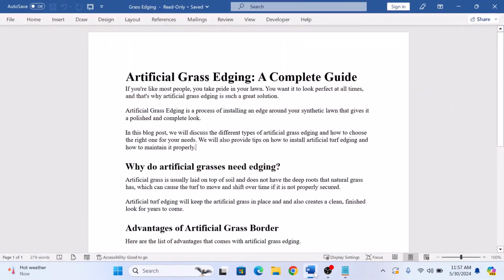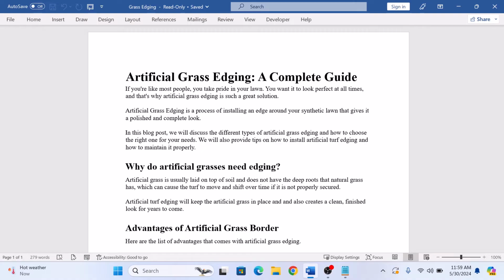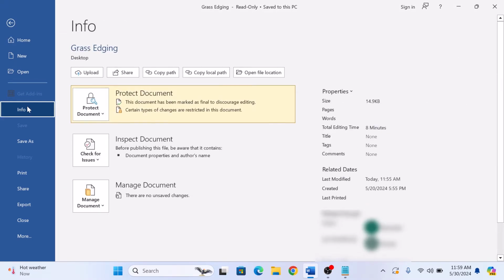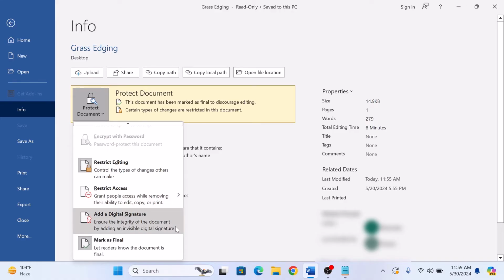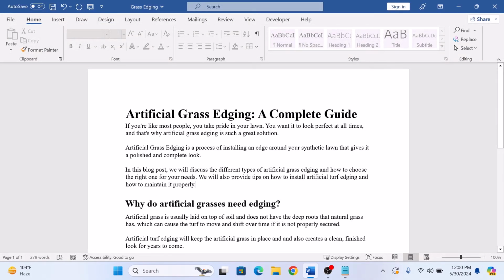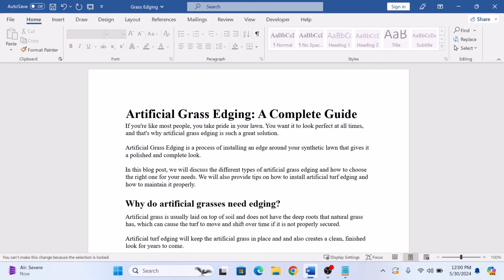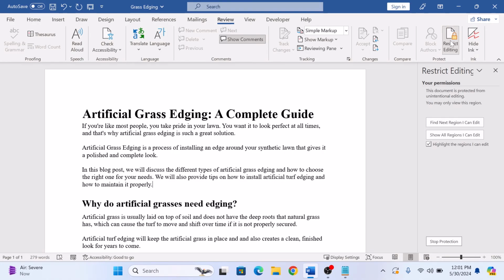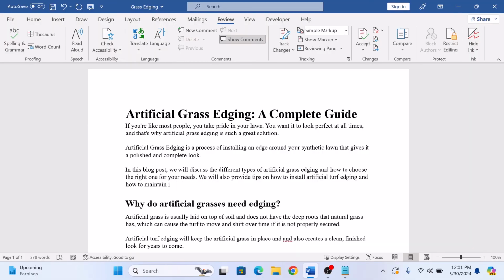How to Unlock Selection in Microsoft Word 2025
This video guides about how to unlock selection in microsoft word.

Have you ever faced this error "You can't make this change, because selection is locked" Don’t worry, it’s a common problem with a straightforward solution.

Unlocking selection in Microsoft Word is essential for editing and formatting your document freely, ensuring you can make necessary changes without restrictions.

To learn how to unlock selection lock in microsoft word, simply follow the step-by-step guide.

Here are the Steps to Unlock If Microsoft Word Selection is Locked:

1. Open Microsoft Word document.

2. Click on "File" tab in the Word Ribbon and then select "Info" from the sub-menu.

3. Click on 'Protect Document', and from the drop-down menu, disable the 'Mark as Final' option by clicking on it.

4. Click on "Review" tab in the Word ribbon and in "Protect" group, click on "Restrict Editing".

5. Click on the "Stop Protection" button in the "Restrict Editing" panel on the right.

By following these steps, you should be able to edit your word document without facing any error.

So that's how to unlock selection in Microsoft Word.